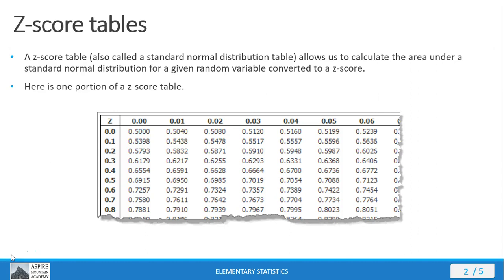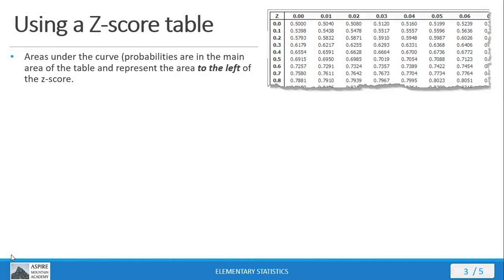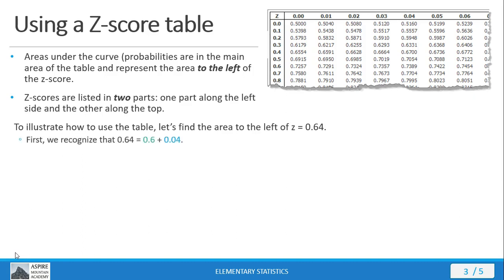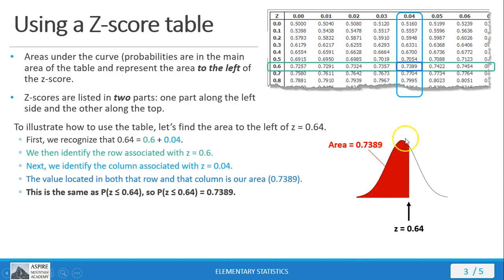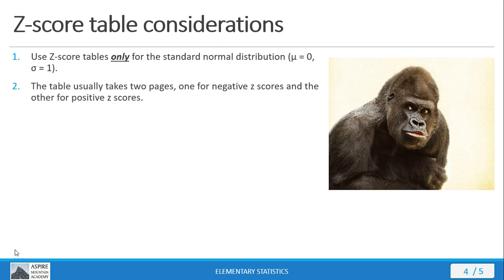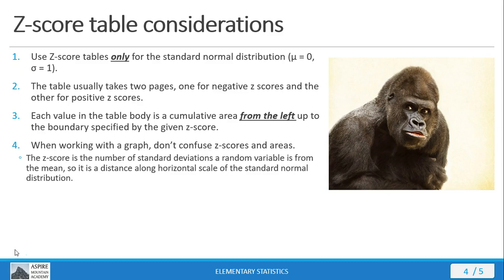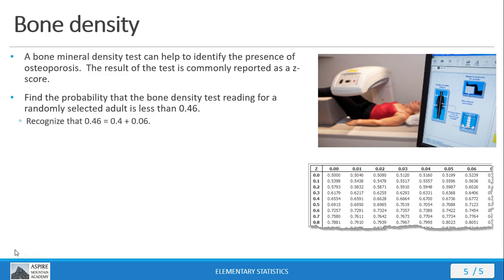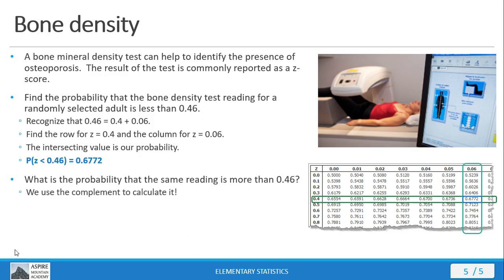Stat 101 Lecture 6.1.5